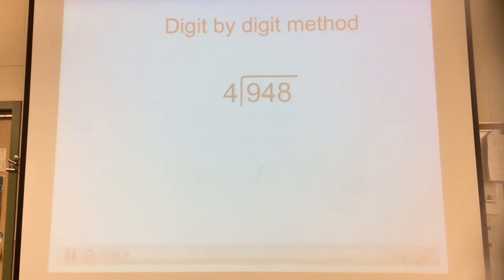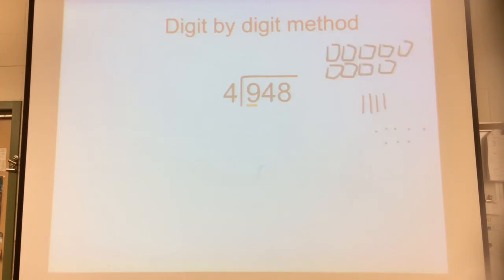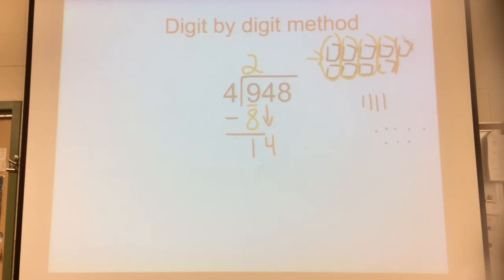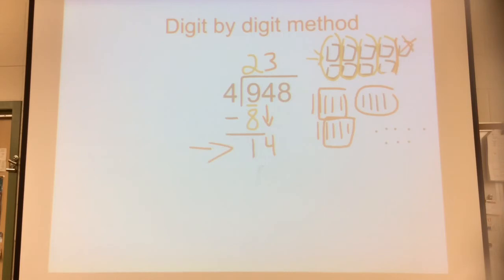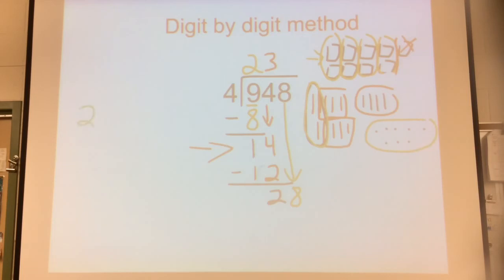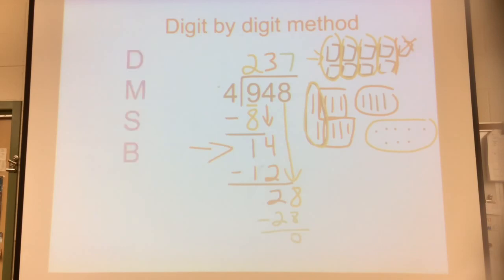Digit by digit method for division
This will help with unit 3, lesson 4, from the Math Expressions series.  It's just like the shortcut method we learned growing up, only just a bit more unnecessarily confusing. Hope it helps.